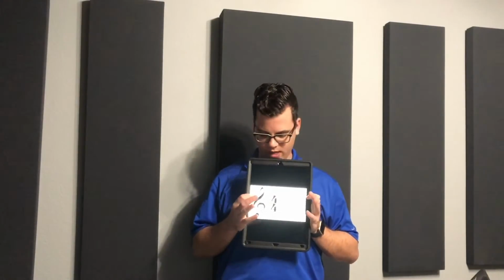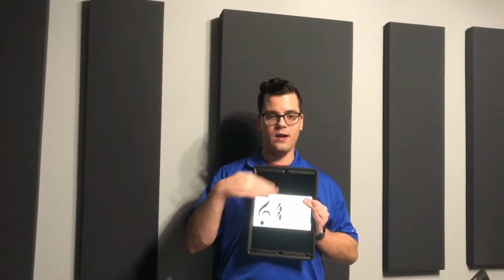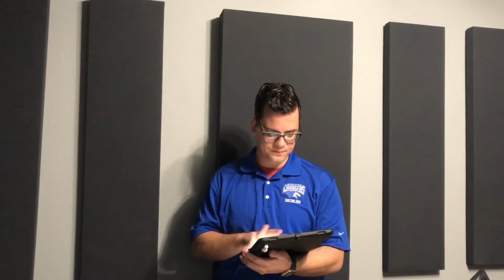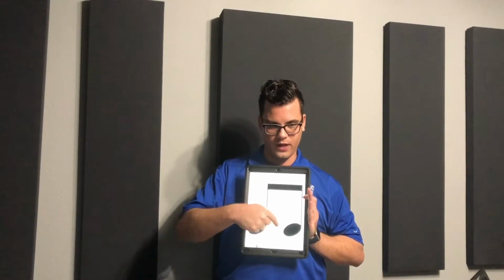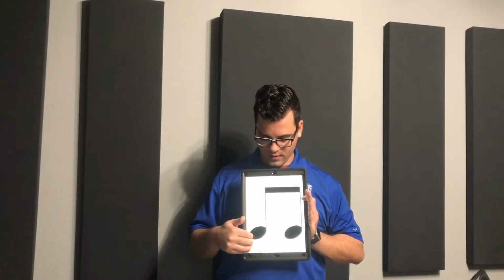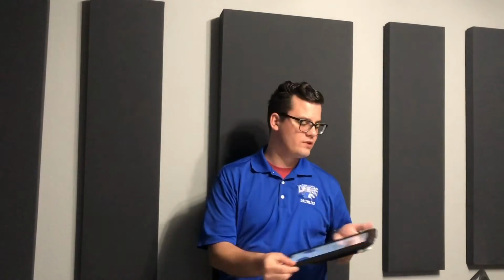Notes and Time Signatures (Drums).mp4